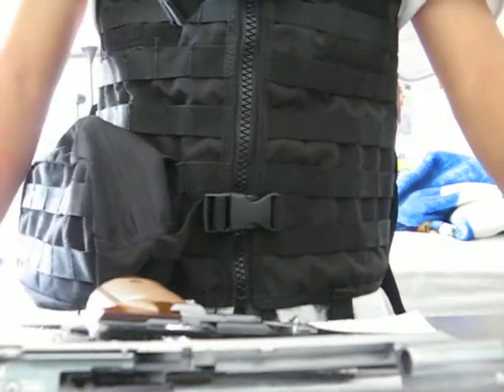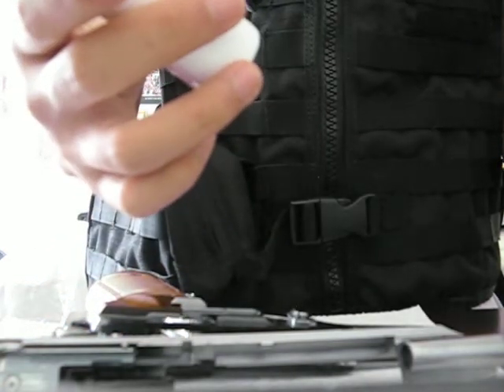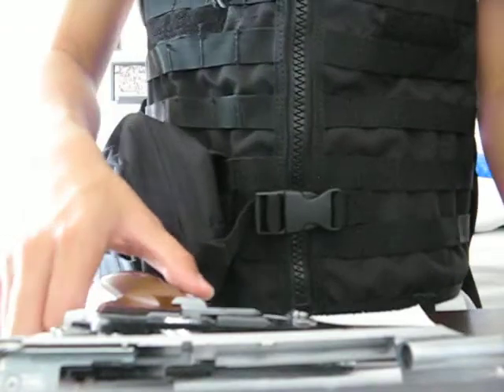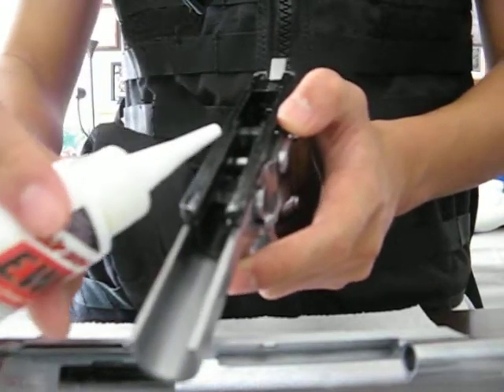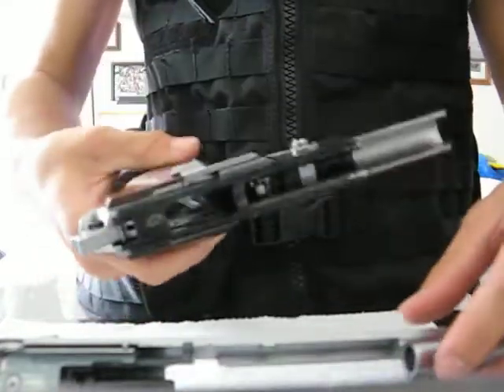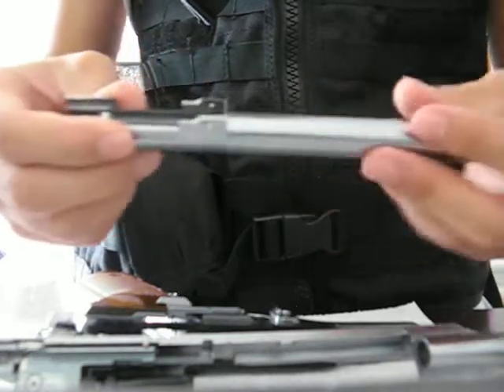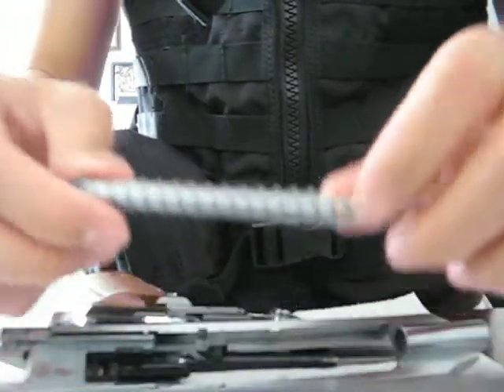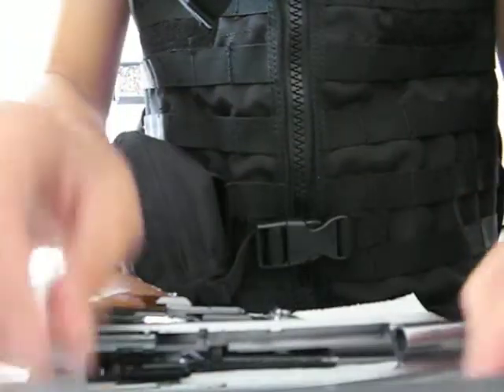Maintenance for the WE M-92 (part 4)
Now i'll be showing you how to maintain the WE M-92 ( It can work for any other M-9 models GBB )

Things you will need:
Q-tip ( For hard to reach places )
Cloth or paper towel
Any type of Lube/Oil, I use the EWL which is a good brand of lube/oil to maintain your GBB. Any other Lube/oil is fine and make sure it is recommended for GBB.

I brought this gun at Evike.com in the GBB pistol section.

(BTW i did not get the threaded orange cap)